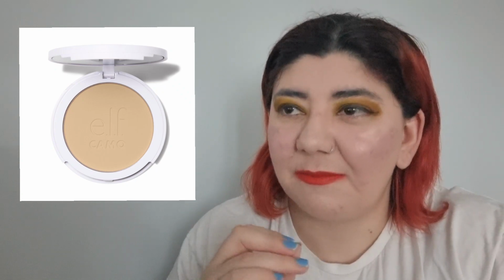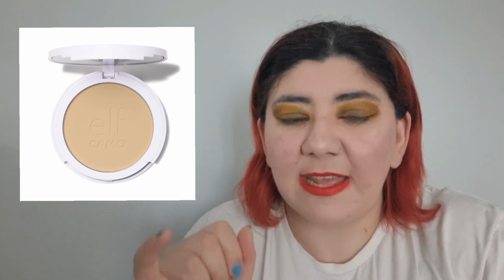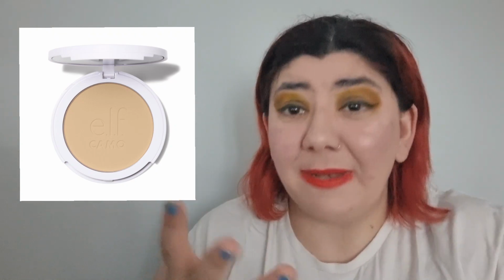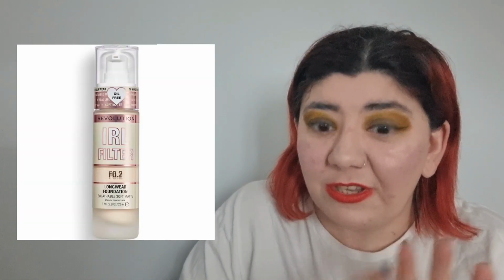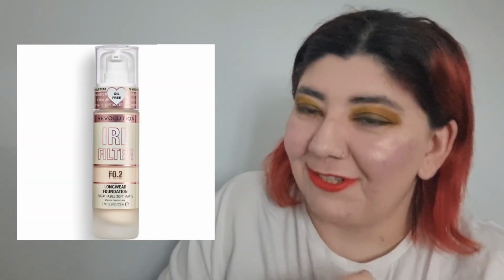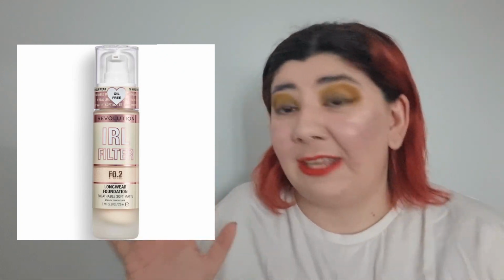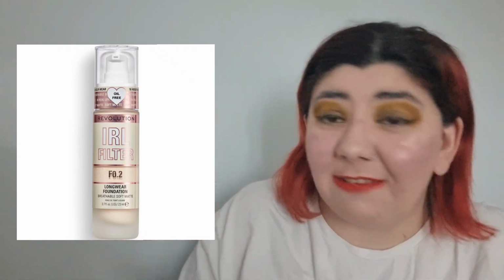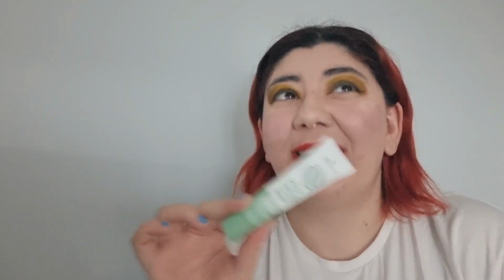Makeup That Didn't Work For Me In 2022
Hi everyone,

or code: ameenamFA12A

You save 15% on all orders ❤️

Vintage cosmetic company:
Unusual Horror Clothing:
(discount works at checkout)
Skinny Foods: